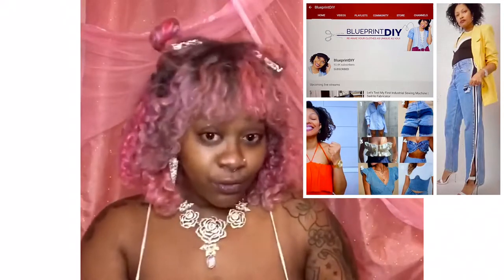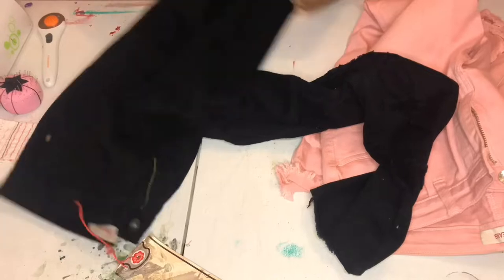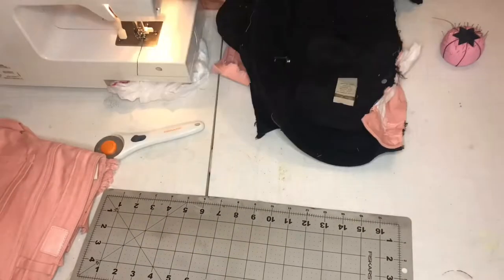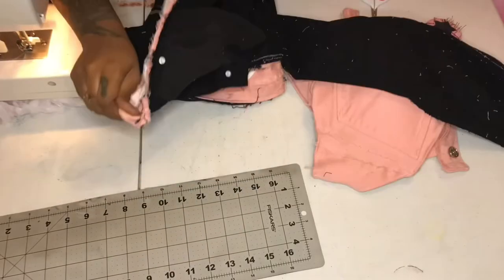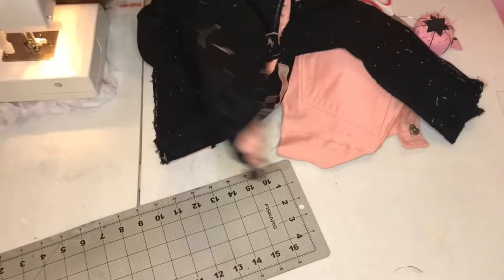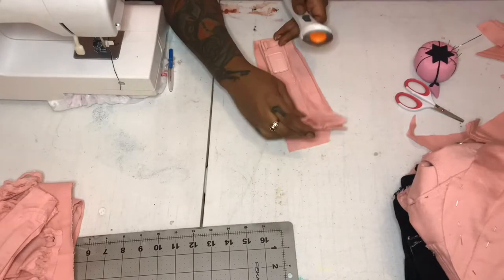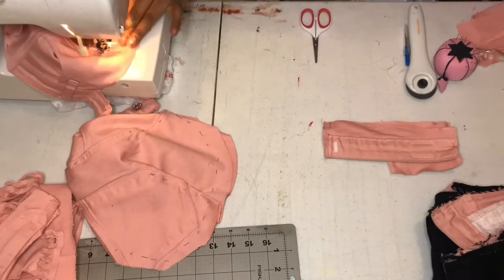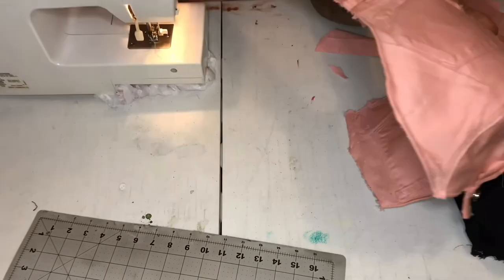HOW TO MAKE DENIM BRA | TWO TONE JEANS TUTORIAL 💕✨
Hey guys; this is my attempt at making the viral denim bra I have been seeing EVERYWHERE. lol. I also decided to make a matching pair of two tone jeans. I just love a good two piece set you can mix & match. I hope you enjoy! Please leave a comment & tell me what you think, or if you have any tips. Thanks 🤗❣️

👇🏽MORE CONTENT BELOW 👇🏽

👷🏽‍♀️MORE BOBISHA THE BUILDER👷🏽‍♀️

Instagram 📸: @Pinkcakegodd @paint_drippin